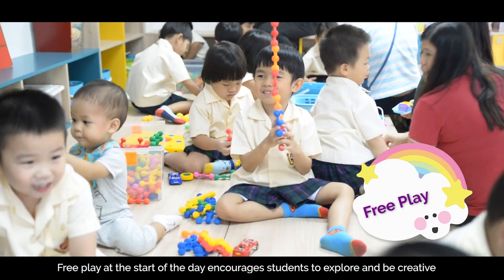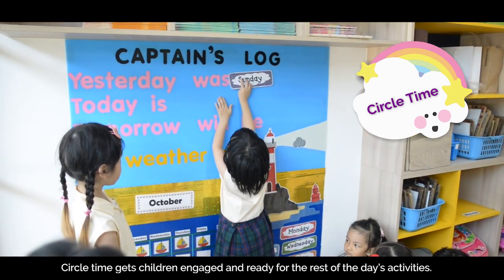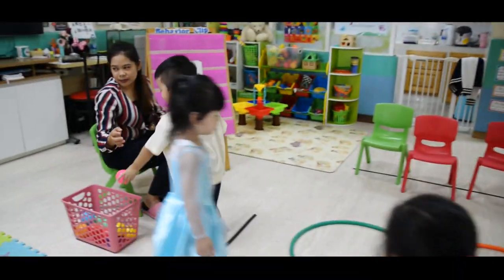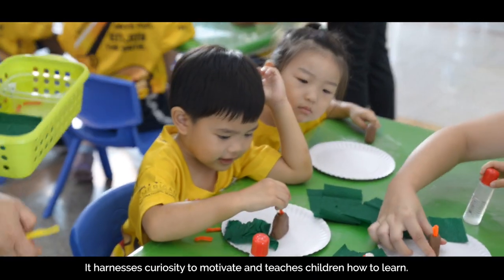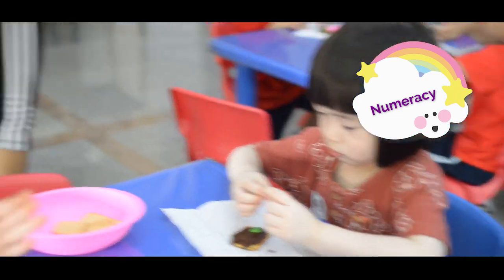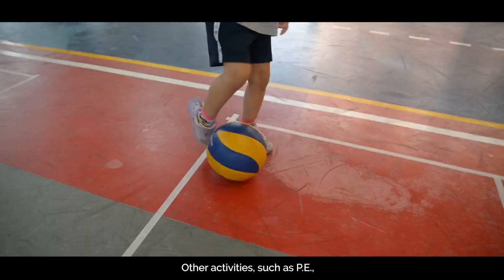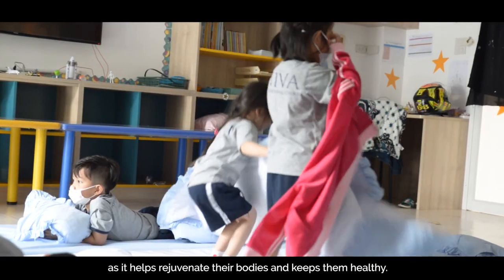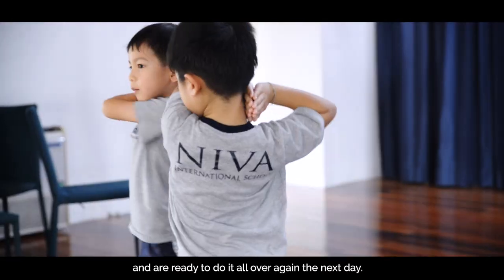A Day in the Life of NIVA Kindergartners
🐣NIVA American International Kindergarten is a place where students learn to become better at learning about life and knowledge. It is also a place where children feel safe as they are being nurtured with utmost tender loving care.

🕵‍♀Our kindergarten uses the theme-based approach to learning. A theme is chosen for each unit of learning and all classes are planned based on it. Each theme capitalizes around students’ interests and actual life experiences, allowing them to have a personal, creative, practical and meaningful connection to learning. It is more fun for the teachers and students when using a theme. It harnesses curiosity to motivate and teaches children how to learn.

☎ By calling us directly at 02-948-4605
📱 Or sending us a message through Facebook messenger.